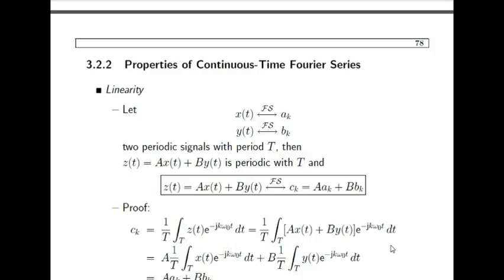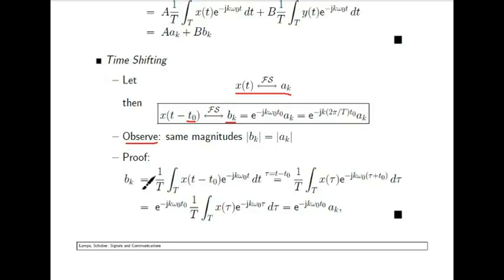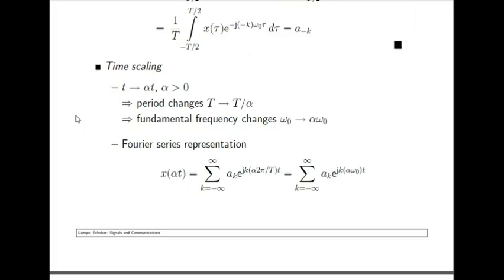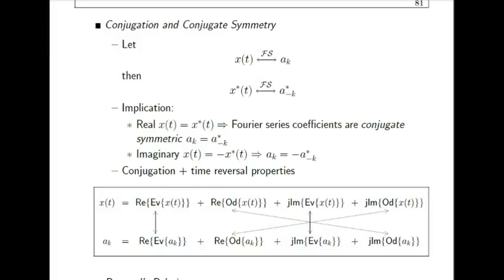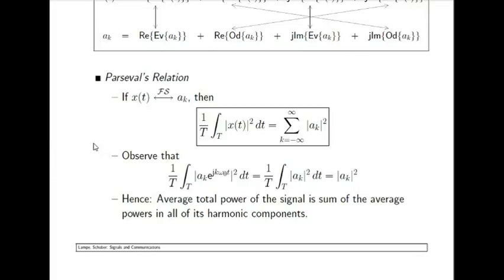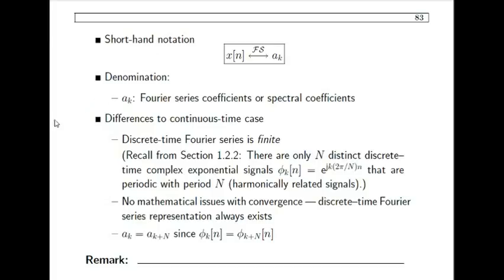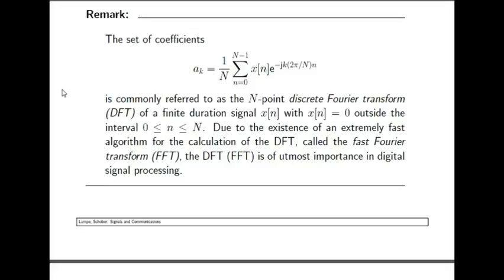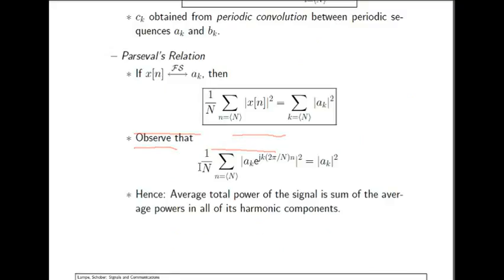Signals, Systems Control 009 | SSC The Fourier Series Representation of Periodic Signals Part II